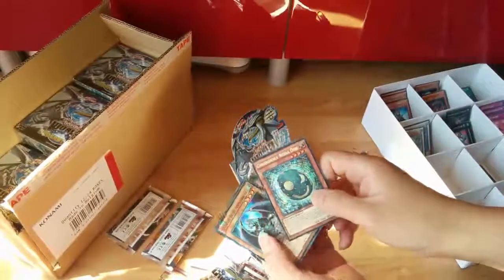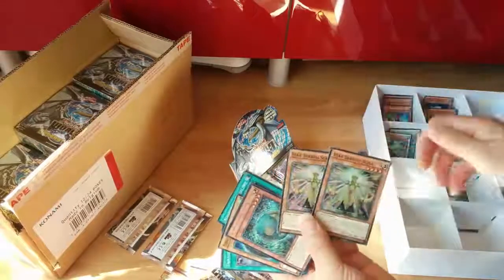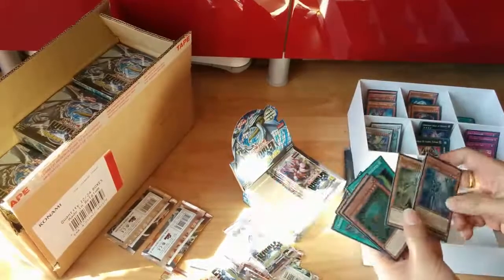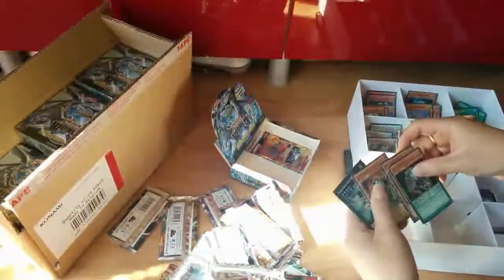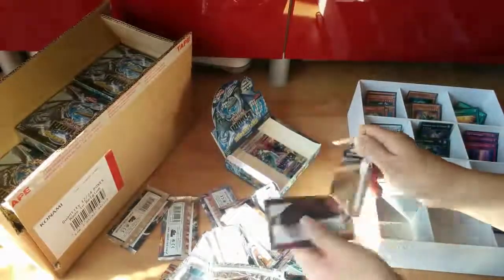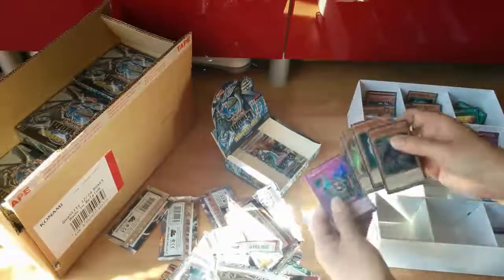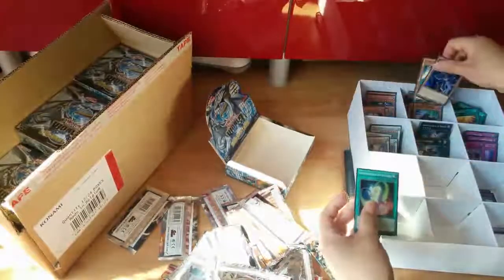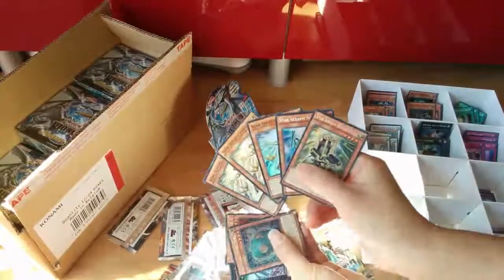world superstars pt1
case opening of world superstars set